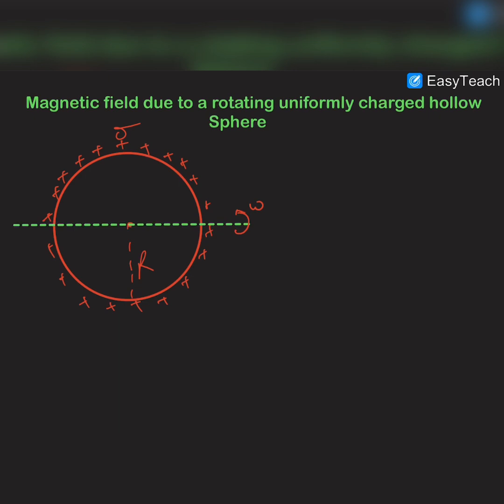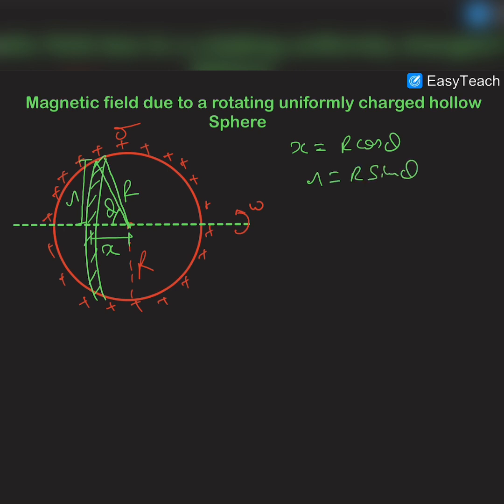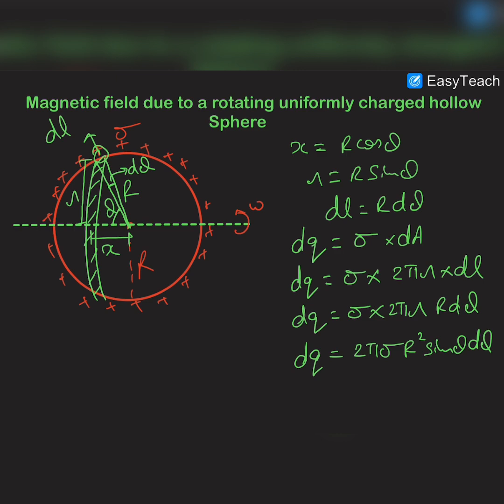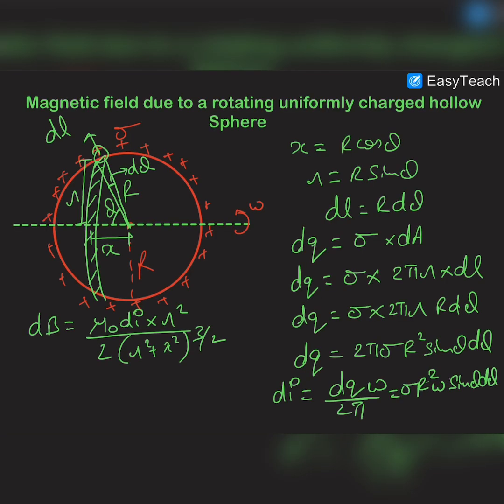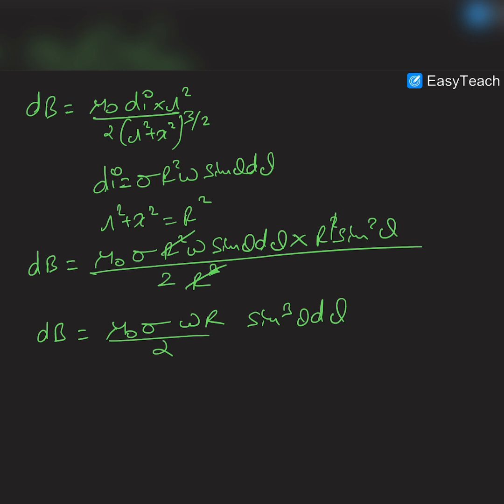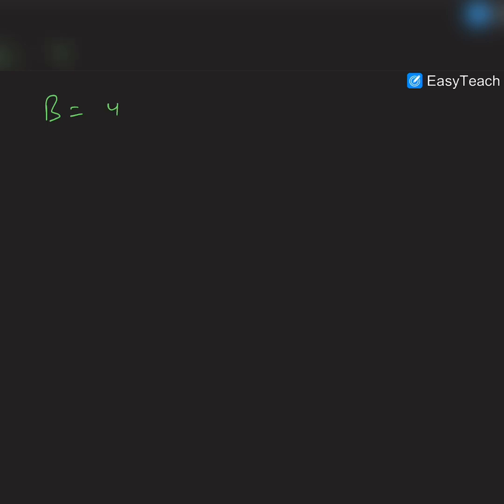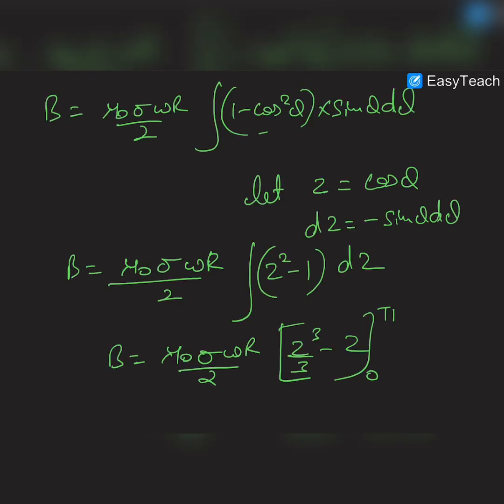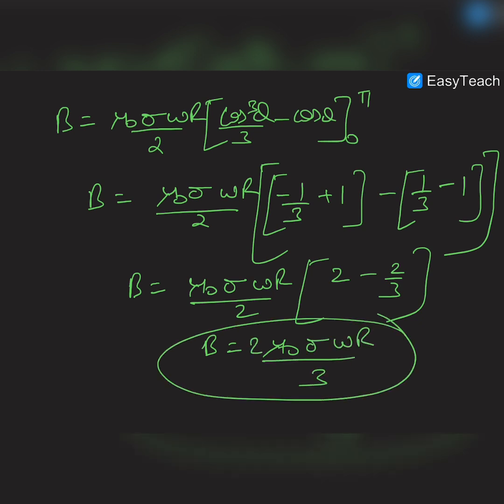Magnetic field due to a uniformly charged hollow rotating sphere a its centre | JEE